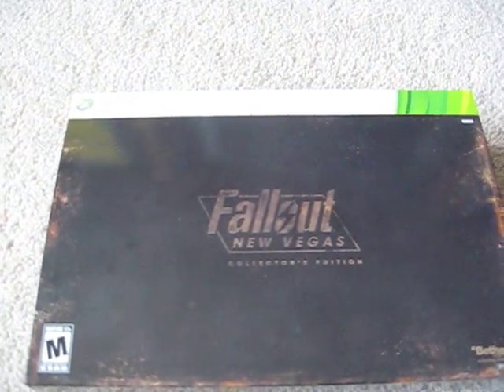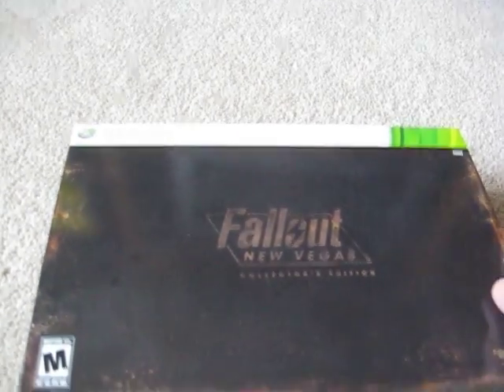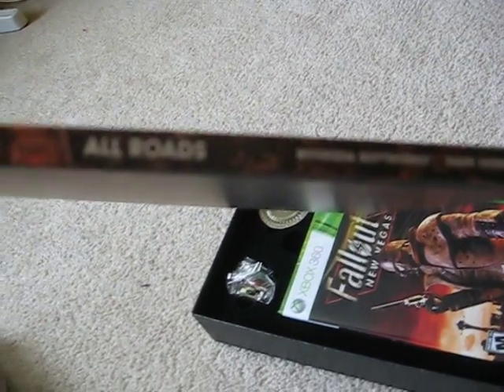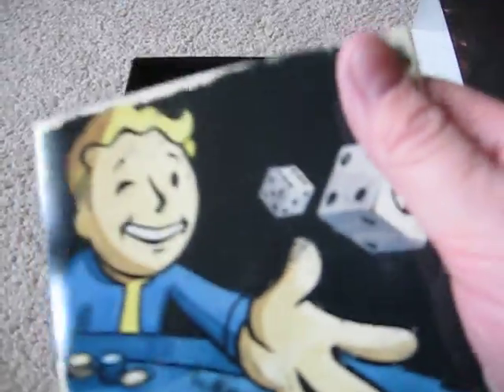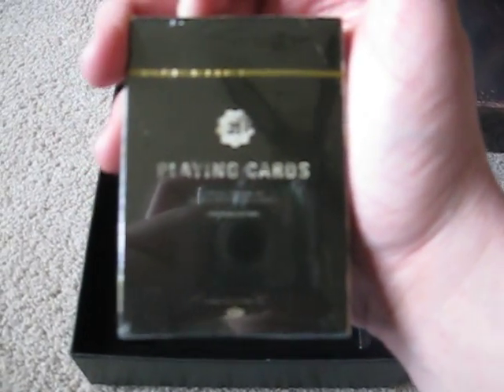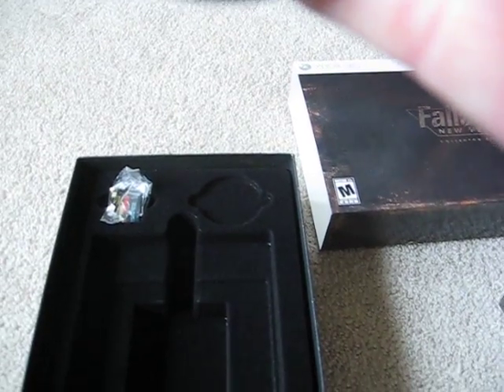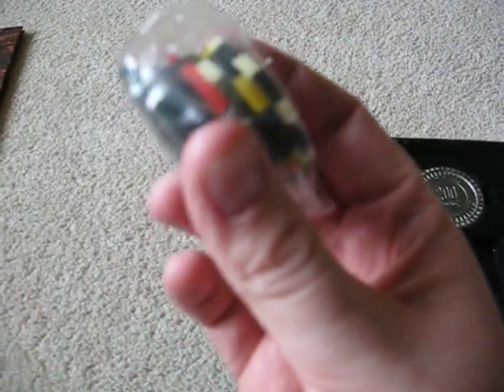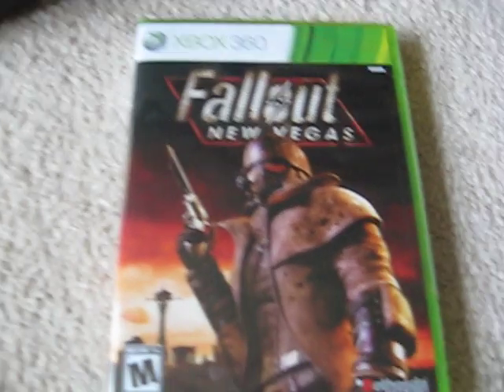Fallout: New Vegas Collector's Edition Unboxing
It's finally here! The game I've been waiting for all year is now up for purchase. I film my first reactions to the Collector's Edition of the game.